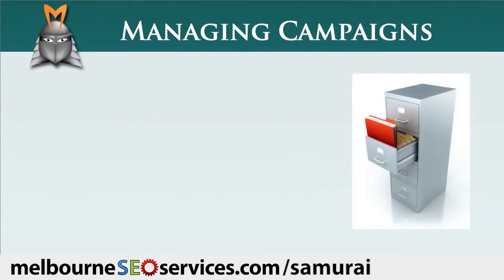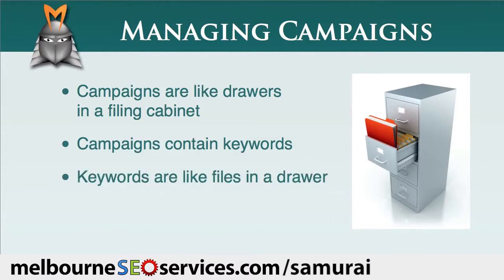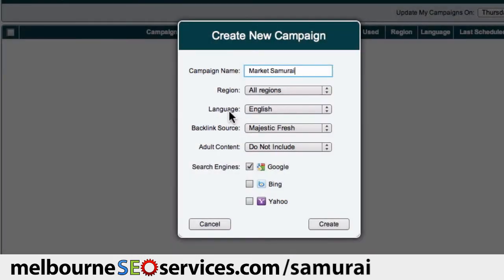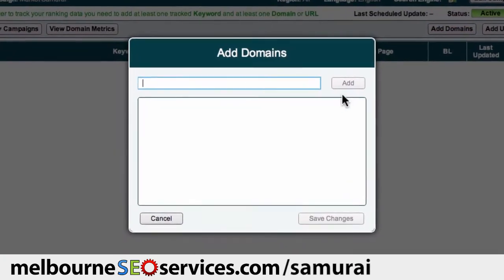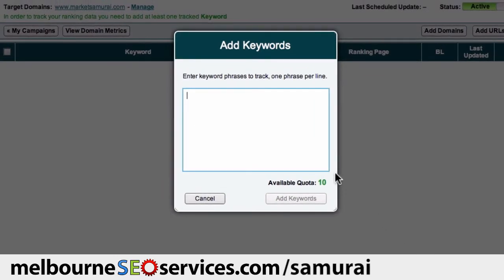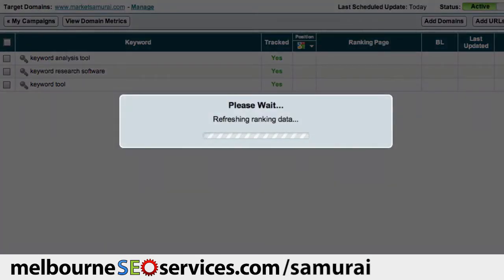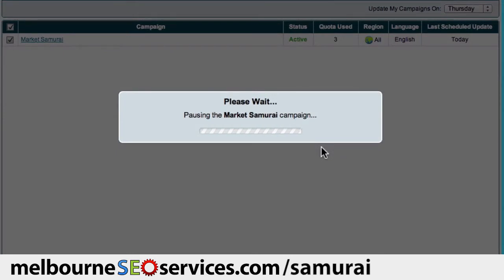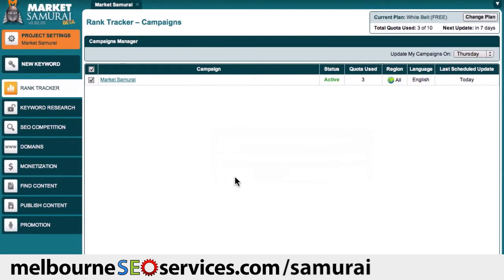Market Samurai: Managing Campaigns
| Market Samurai's Rank Tracker module is designed specifically for creating and managing campaigns -- the main function of which is similar to that of a filing cabinet's, where collections of related keywords are kept. How is this helpful?

It keeps you organised as your projects grow. Through these campaigns, you can keep related keywords together, or manage different information one at a time. To help you get started, this tutorial will teach you how to create new campaigns and manage existing ones.